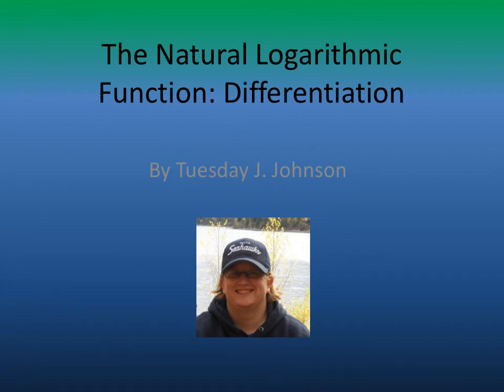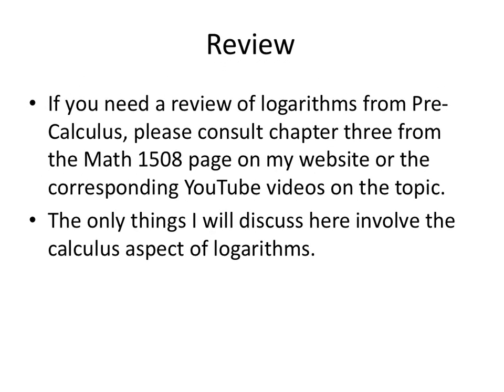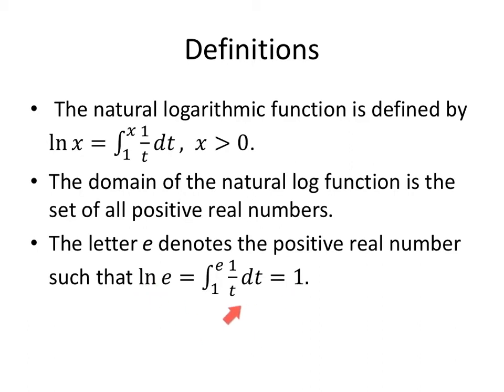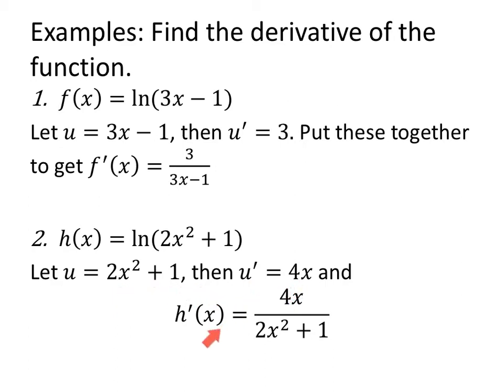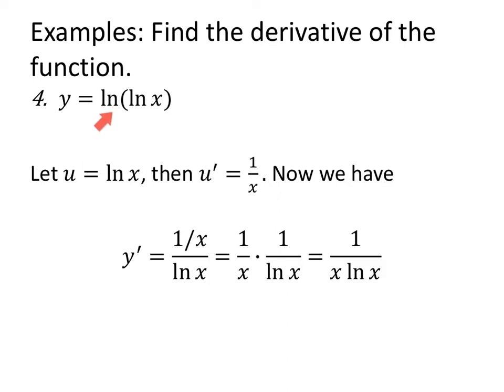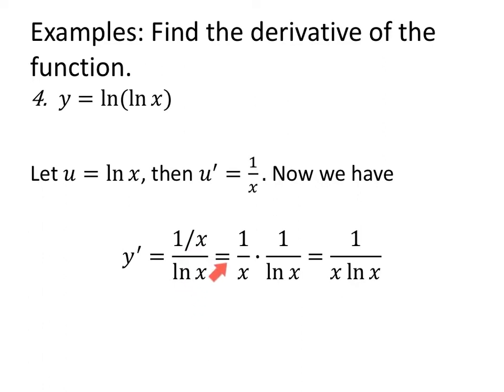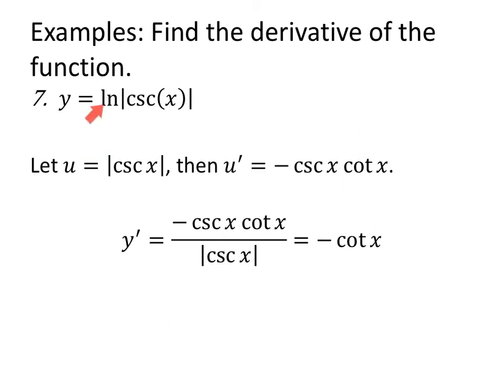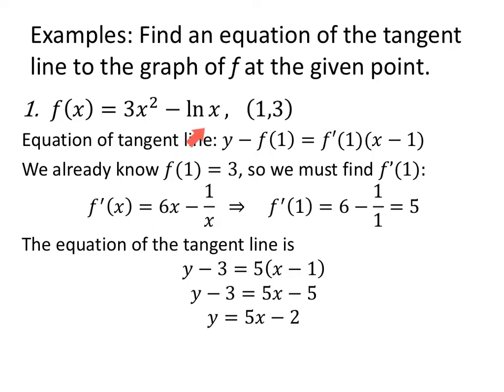1411 Sec 5.1 The Natural Logarithmic Function - Differentiation